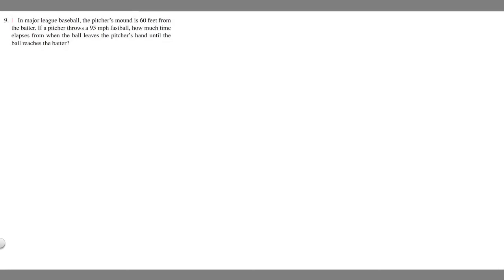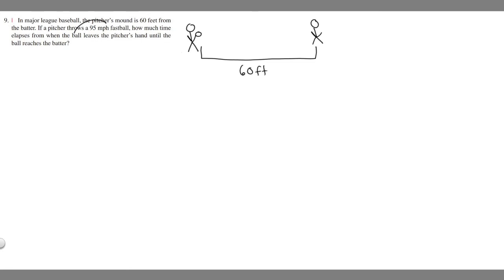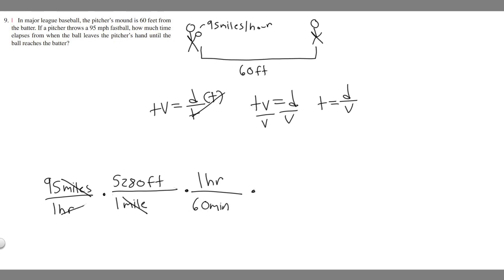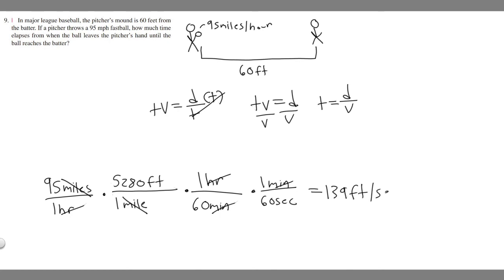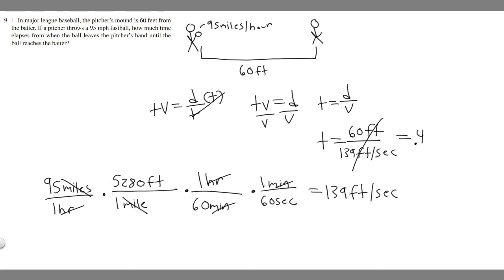In major league baseball, pitcher’s mound is 60 feet from batter. A pitcher throws a 95 mph fastball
In major league baseball, the pitcher’s mound is 60 feet from
the batter. If a pitcher throws a 95 mph fastball, how much time
elapses from when the ball leaves the pitcher’s hand until the
ball reaches the batter? .